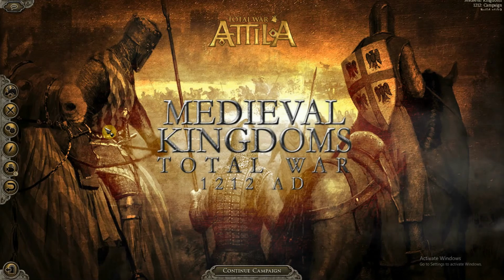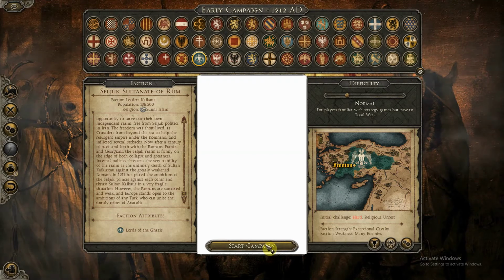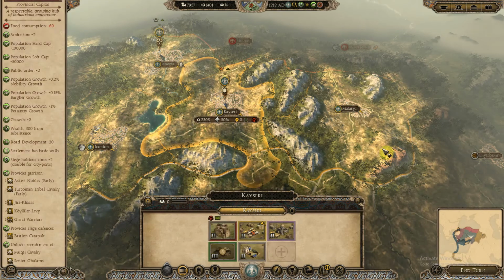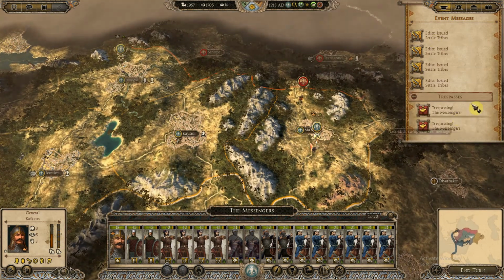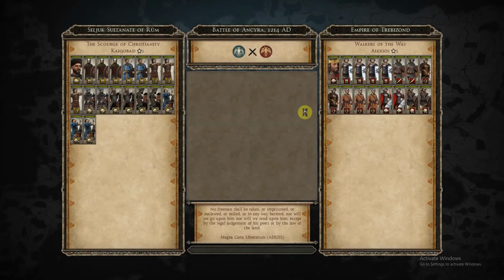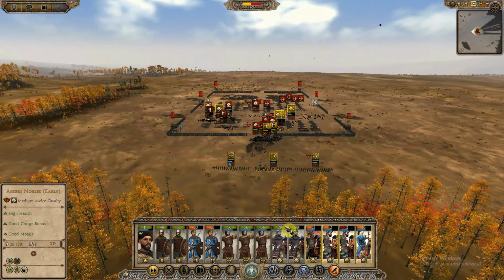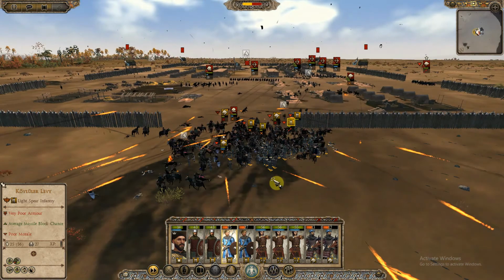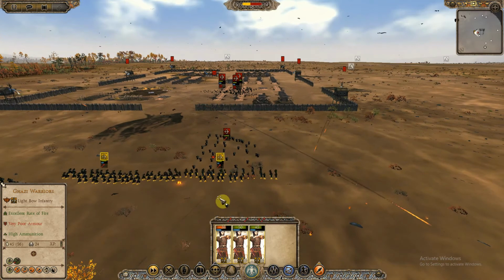Total War Attila 1212 AD Mod Test Driving the Turkish Sultanate of Rum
In this video, I explore the amazing 1212AD or rightfully dubbed as the Medieval 3 TW mod for Attila Total War. I take the Seljuk Sultanate of Rum for a test drive in order to get my feet wet with this incredible modification. If you'd like to see more and want a let's play campaign, then smash that like button, drop a like on this video and tell me in the comments section, which of the 57 playable factions do you guys/gals want to see.

If you want to support me and the channel, then feel free to check out my eBay store the Happy Kangaroo